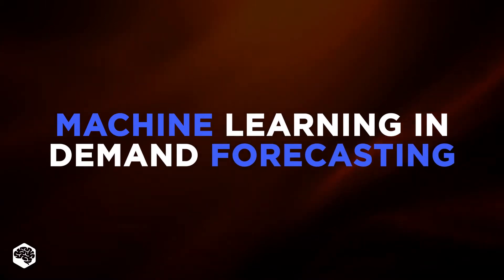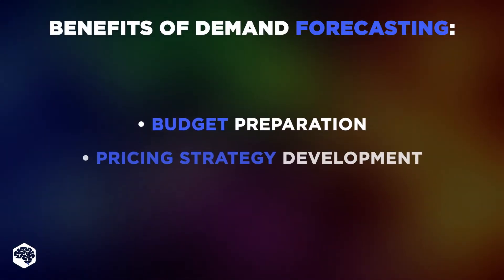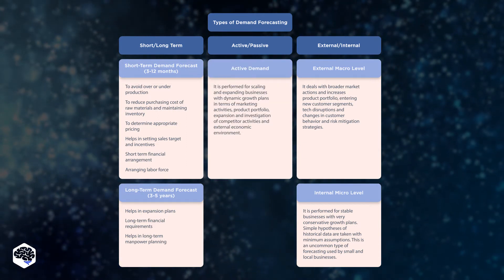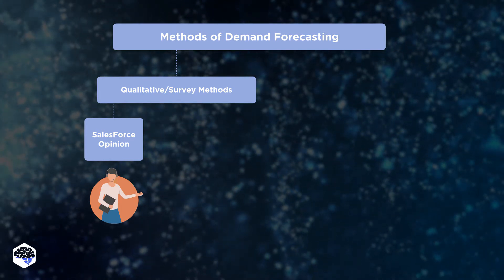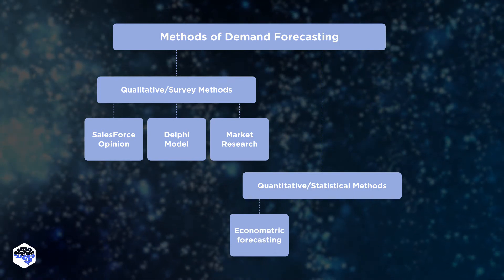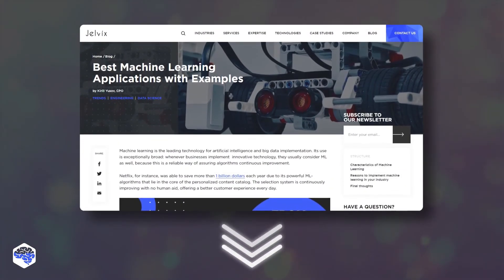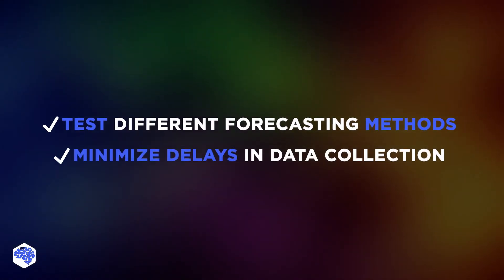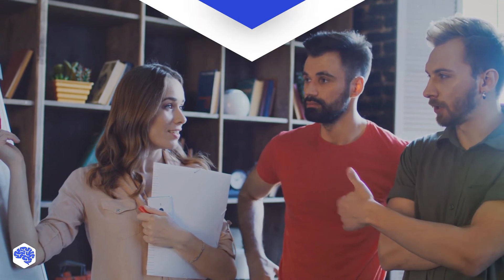Machine Learning in Demand Forecasting - Diving into details!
In this video, we'll review how Demand Forecasting can help businesses estimate the total sales and revenue for the upcoming future.

▶ TIME CODES:
00:00 What is Demand Forecasting?
01:00 The Types of Demand Forecasting
02:00 The Methods of Demand Forecasting
04:00 How to Accurately Forecast Demand?

▶ About this video:
Demand Forecasting can be defined as a process of analyzing historical sales data to develop an estimate of an expected forecast of customer demand.

Demand Forecasting is essential for e-commerce as you cannot run a successful business without a thorough understanding of demand. It will help you in:

Budget Preparation,
Pricing Strategy Development,
Customer Relationship Management and
Storing Inventory